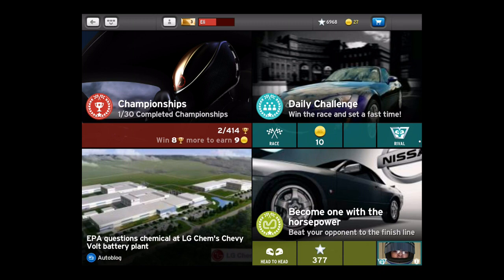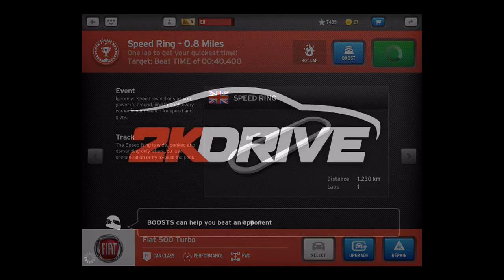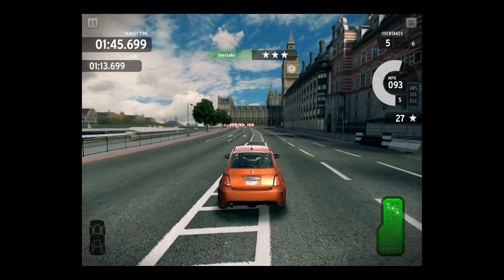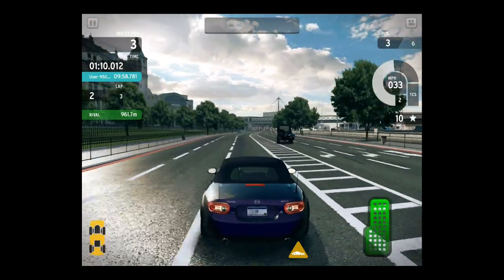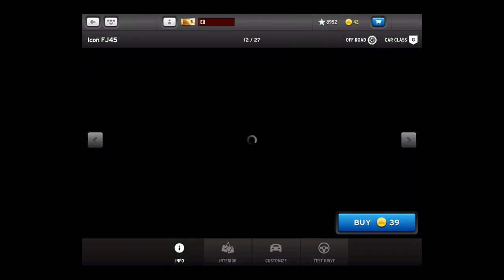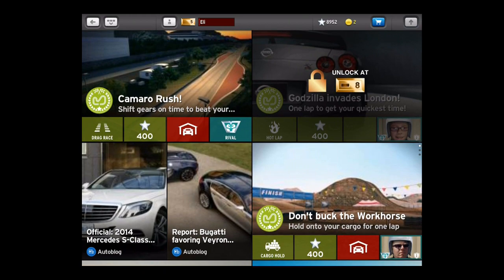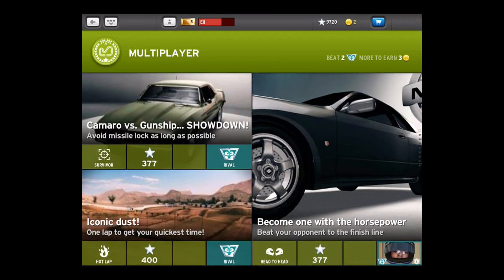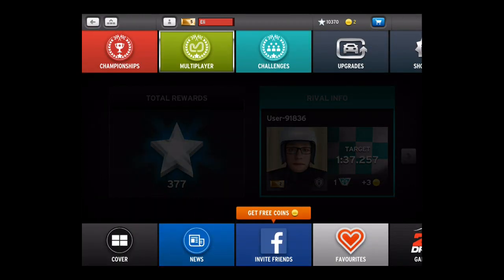TA Plays: '2K Drive' - A Great Racer Mired With Menus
We posted our review of 2K Drive earlier today, but to fully understand how clunky the menus are, you've really just got to see them in action. The crazy part is the actual simulation-style racing itself is pretty fun, but, man, those menus deserve whatever the exact opposite of an Apple Design award is. Yeesh.